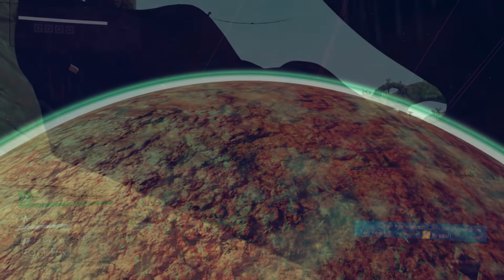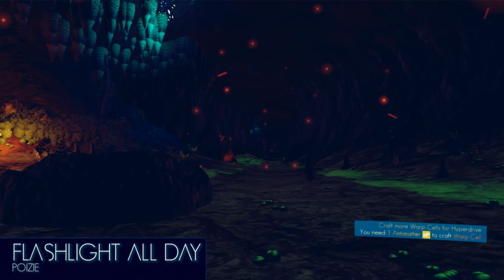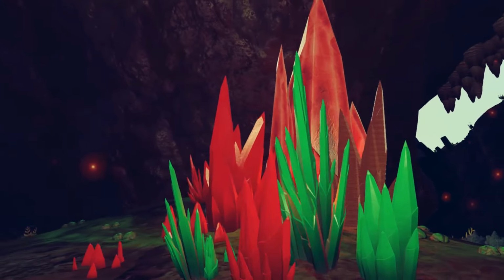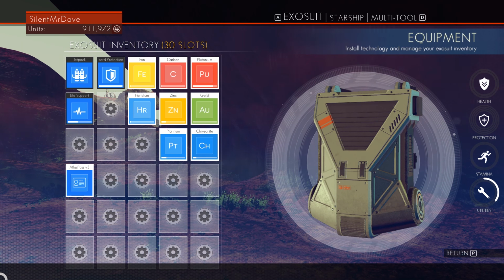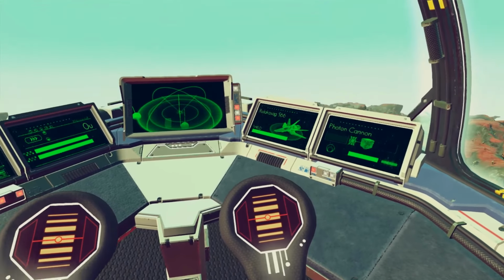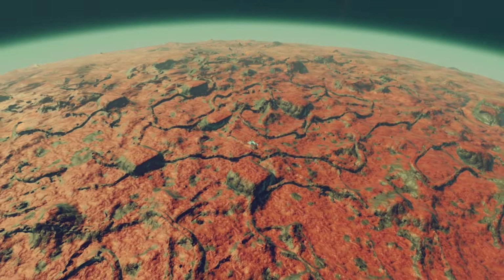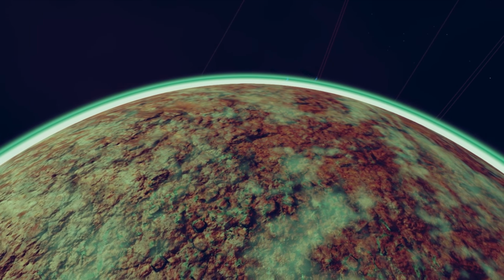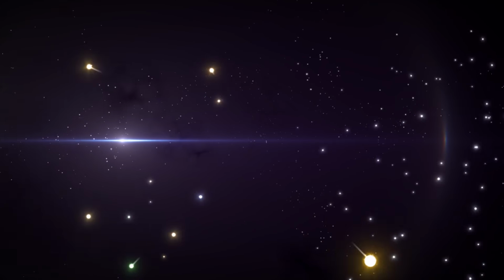No Man's Mods: Episode 3 - HD Everything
MOD LINKS  |
Flashlight All Day by POiZiE